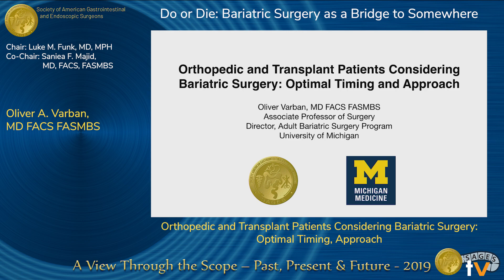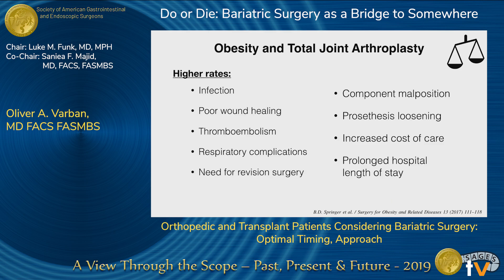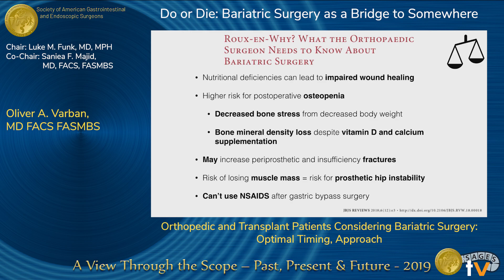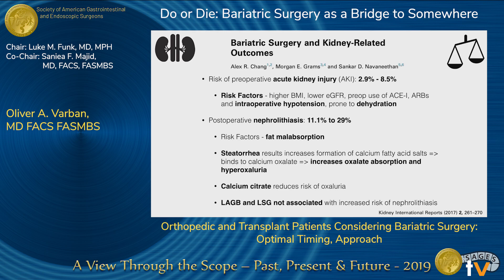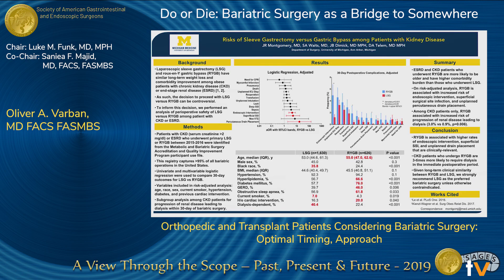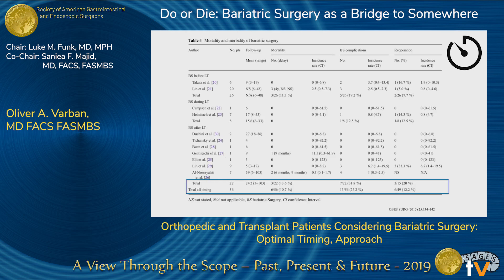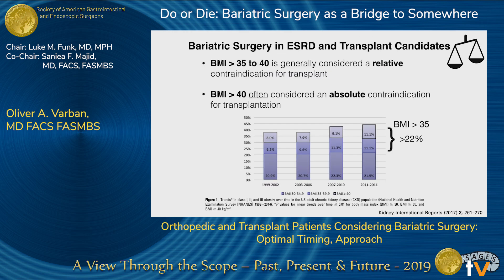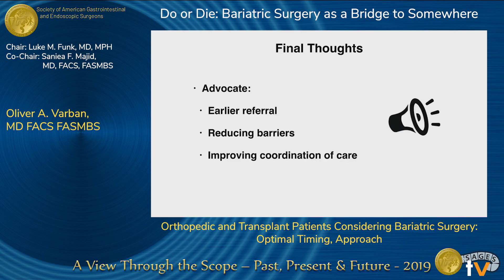Orthopedic and Transplant Patients Considering Bariatric Surgery: Optimal Timing, Approach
Presented by Oliver A. Varban at the "Do or Die: Bariatric Surgery as a Bridge to Somewhere" session during the SAGES 2019 Annual Meeting in Baltimore, MD on Saturday, April 6, 2019